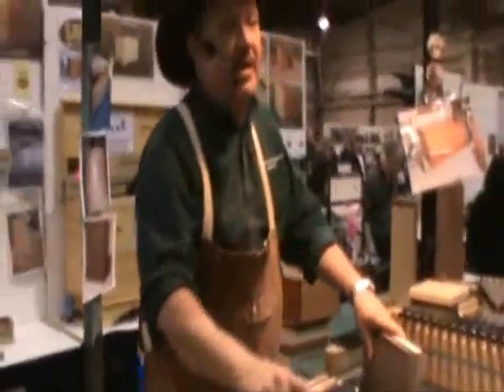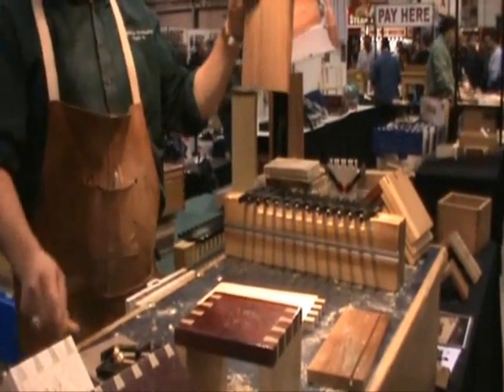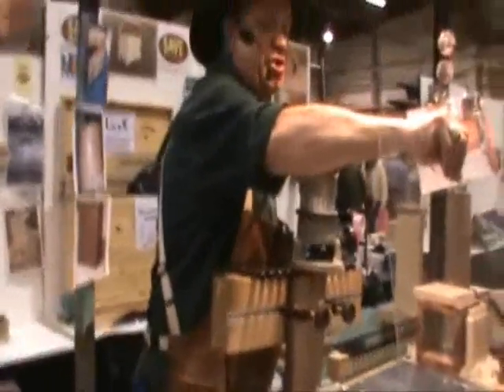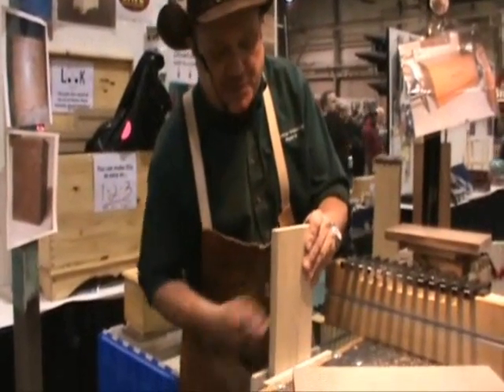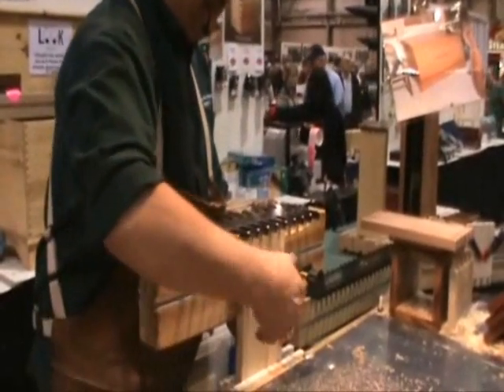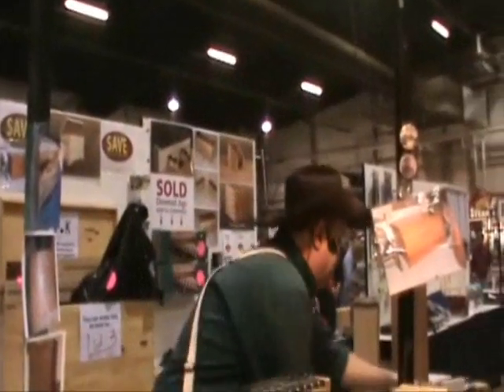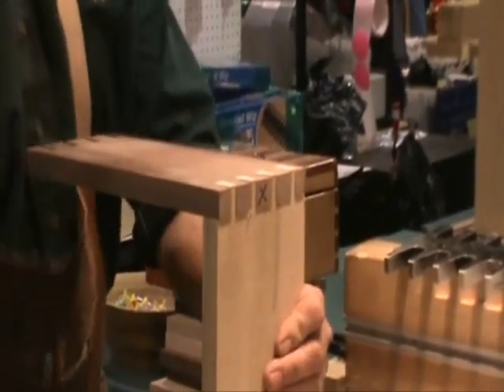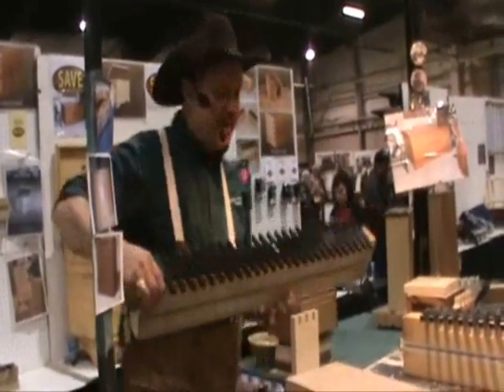Dovetail Joint Jig Demonstration For Woodworkers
This is a live demonstration of the Peachtree Dovetail Jig at the Woodworking Show in Columbus, Ohio recorded March 2, 2013 with the vendor's permission.  I have owned this jig for a year and I like it.  This is a very easy way to cut through dovetail joints with a router.